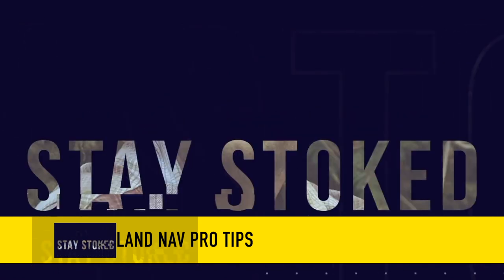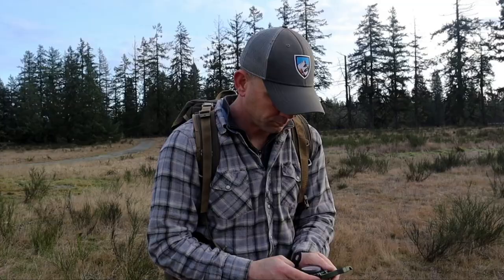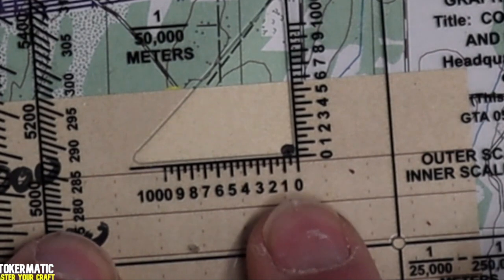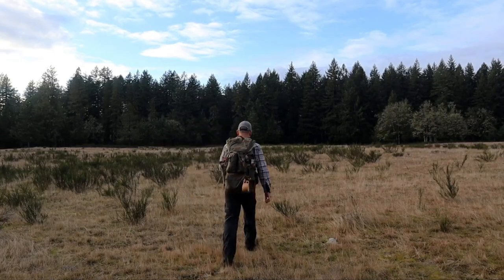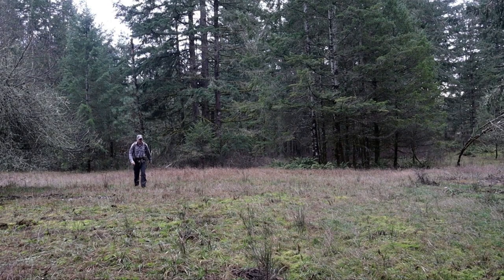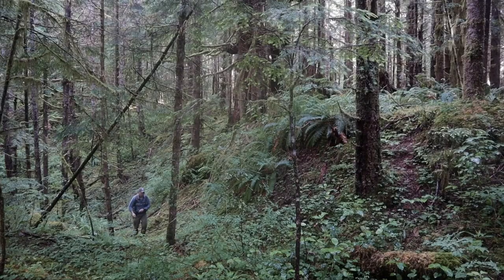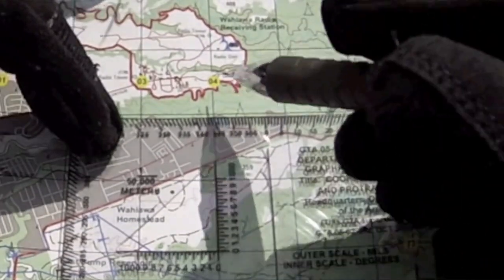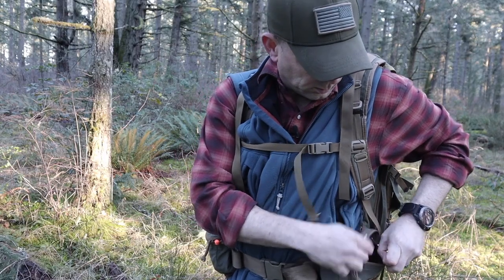Land Navigation Tips for Passing SFAS, SMU, Ranger School, SFQC, Star Course, EIB, ESB and More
Land Navigation is the single most common discriminator in any assessment and selection - whether we're talking about Special Forces, Ranger, Special Mission Unit (SMU), Expert Infantry or Soldiers Badge, EFMB, and more -
With these tips, you'll be set up for success to master your craft!

00:00 intro
01:58 America!
02:40 Tip 1 - Not adhering to this tip will RUIN your life and ensure failure
04:00 Tip 2 - This Tip will save you time while not degrading accuracy needed
04:35 Tip 3 - Related to Tip 2, this one will sustain your confidence throughout the course
05:07 Tip 4 This Tip will keep your movements shorter and help you use terrain association to aid in accuracy
06:25 Tip 5 - Don't get caught using this Tip!
07:45 Tip 6 - When it's all said and done, don't forget this one is true!
09:45 Bonus Tip 1
10:15 Bonus Tip 2
11:00 Bonus Tip 3
12:40 Bonus Tip 4